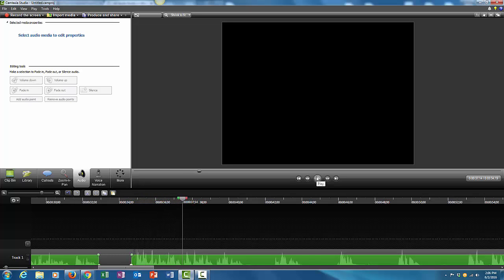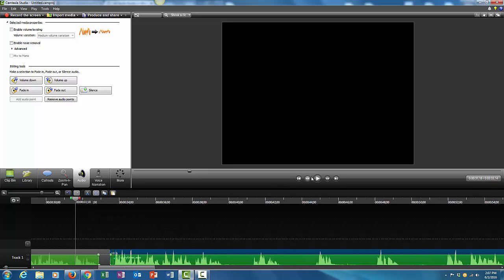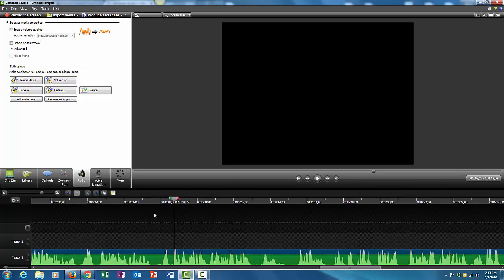How to edit an audiobook on camtasia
Editing a audiobook on Camtasia studio